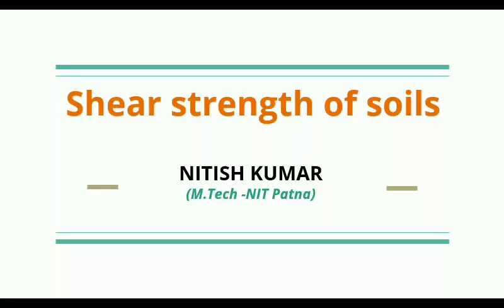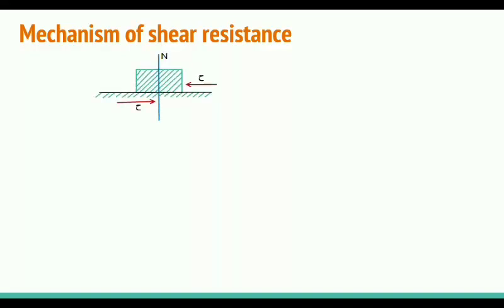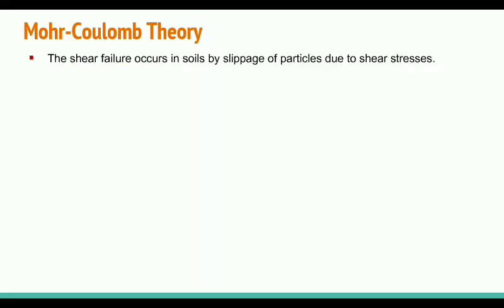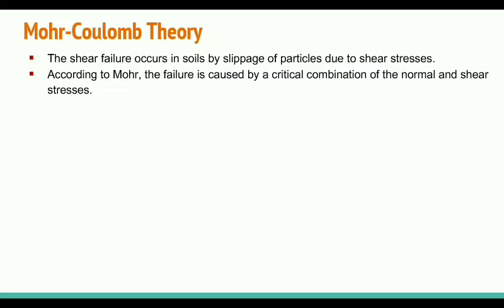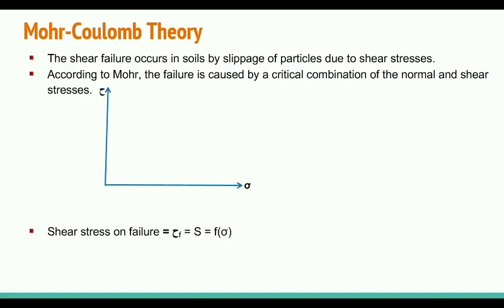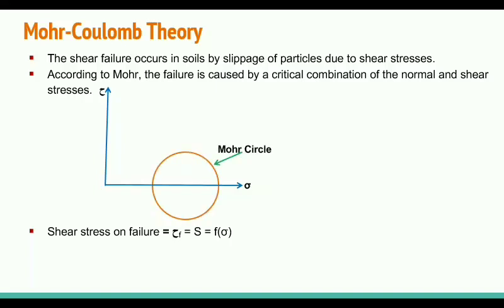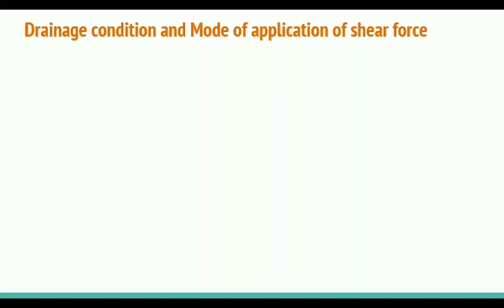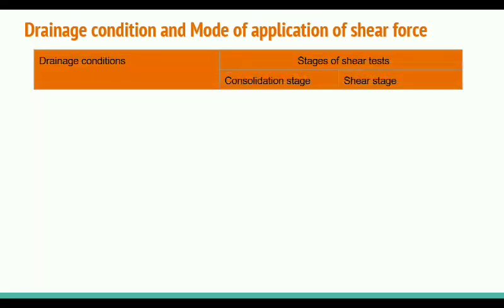Lecture 21 shear strength of soils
In this lecture i have discuss about Mechanism of shear resistance of soil, Mohr's Coulomb theory and drained condition.